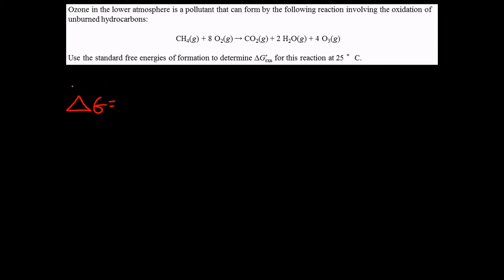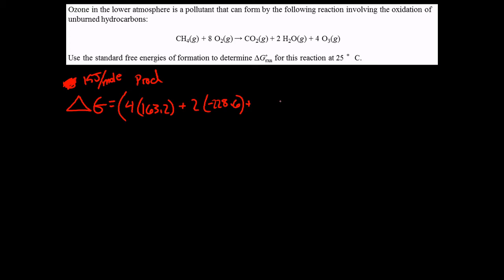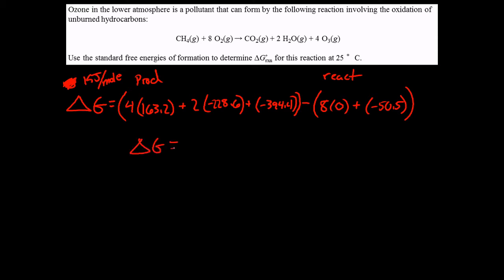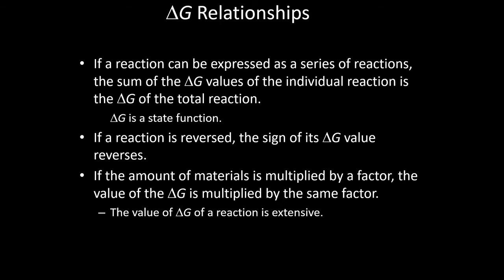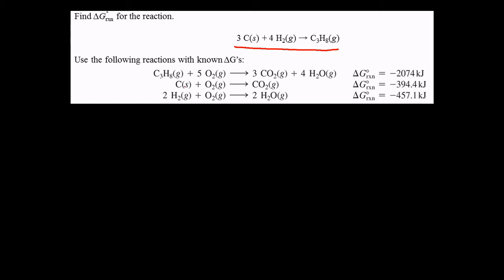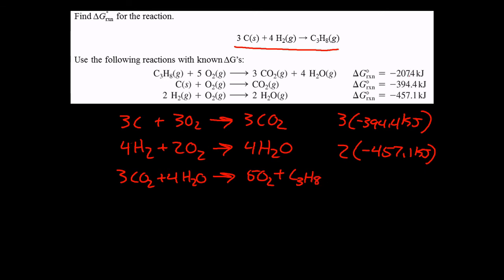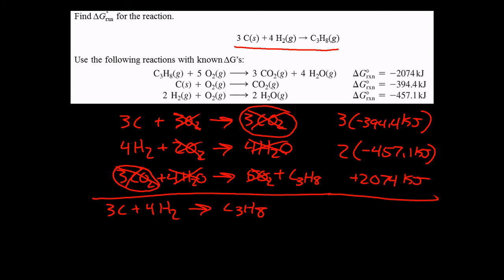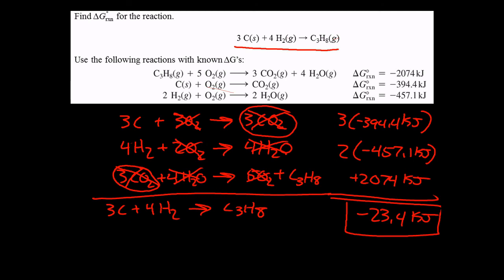Chapter 16 part 8